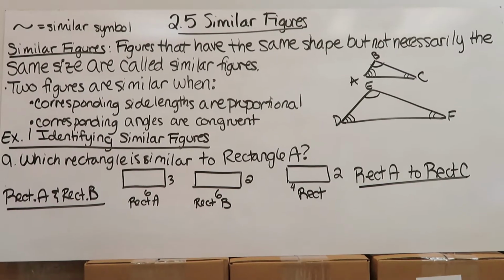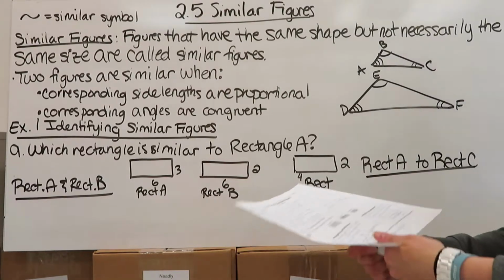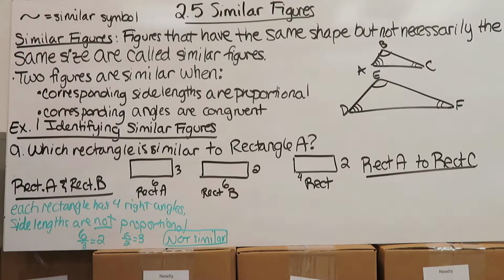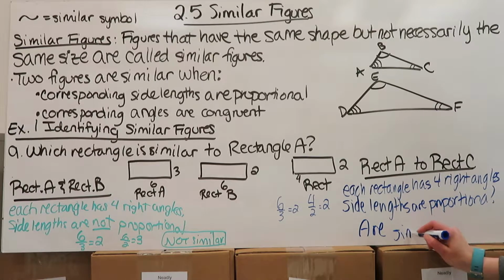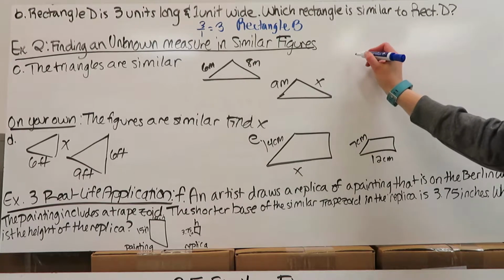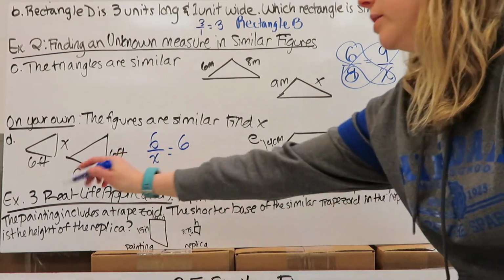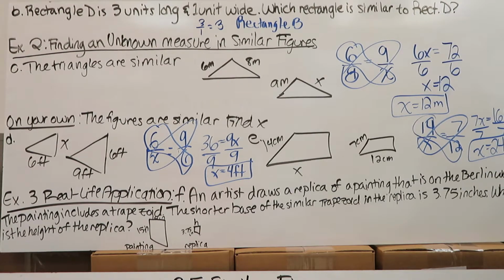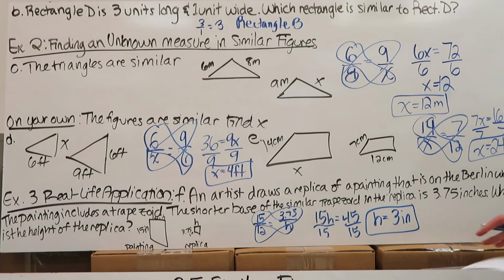2.5 Similar Figures